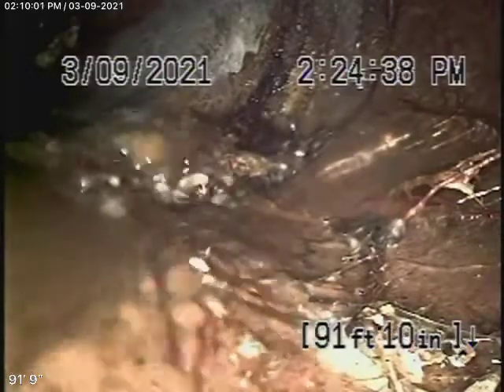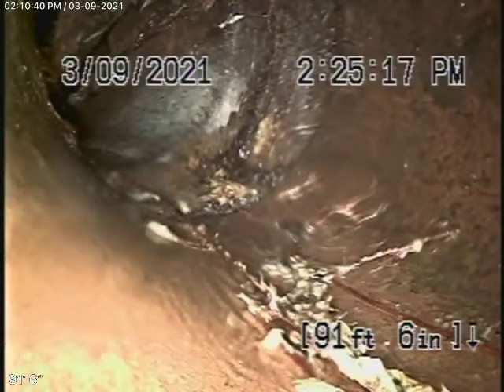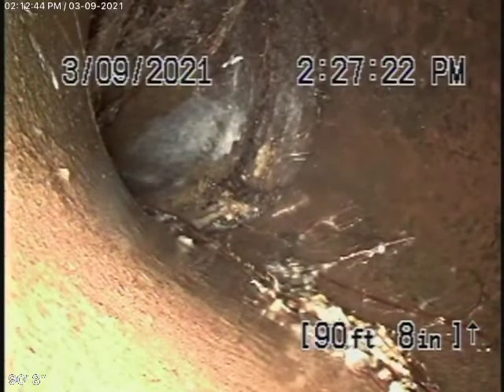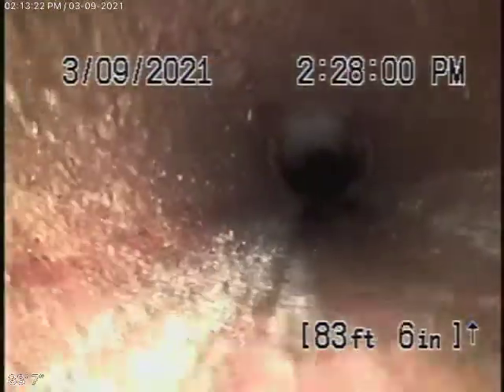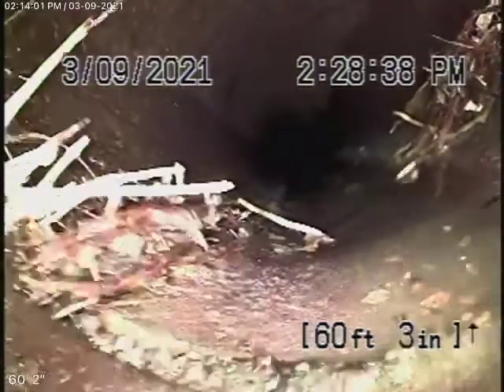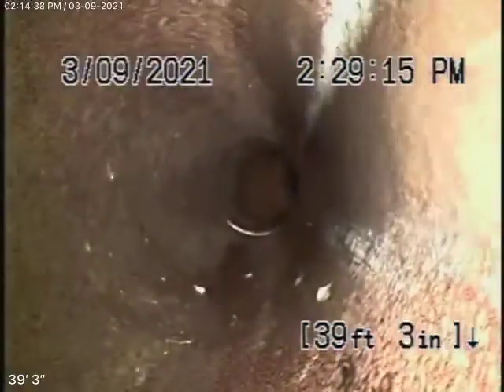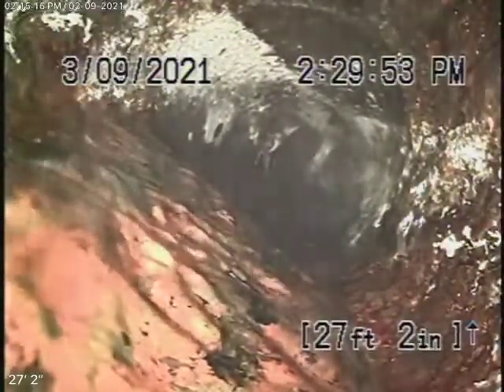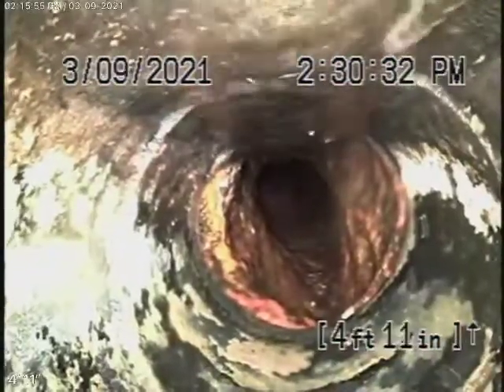6203 Hillandale Dr